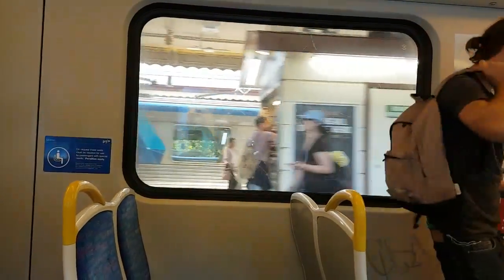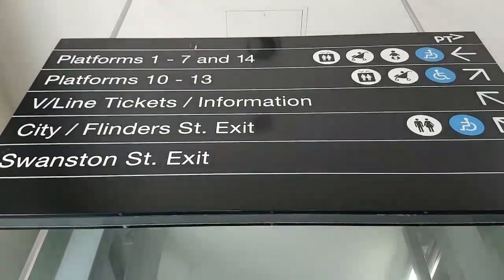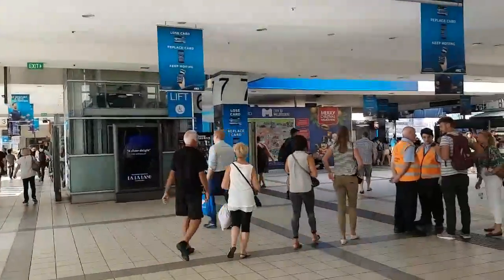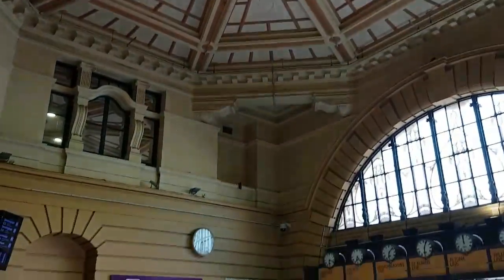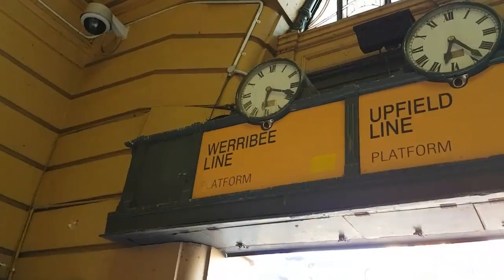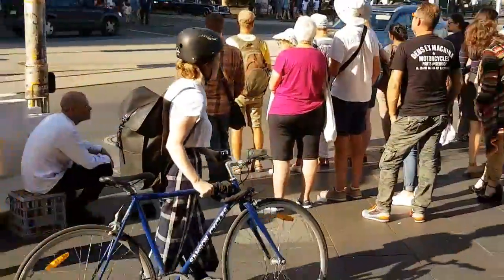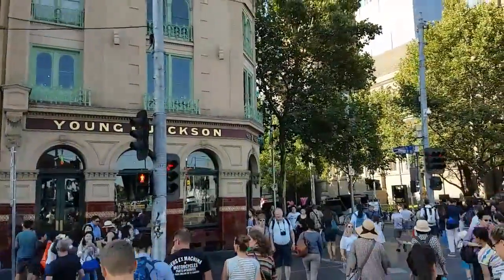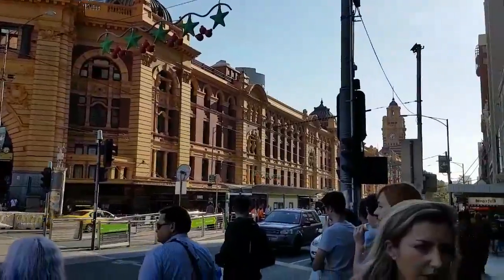Flinders Street Station, Melbourne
A brief tour of Flinders Street Station, a transport hub and Melbourne landmark.